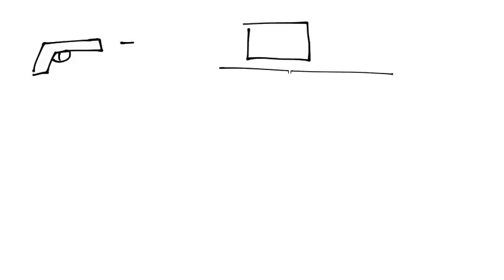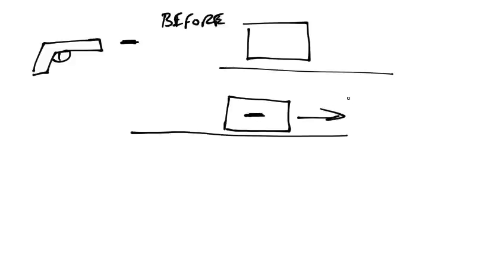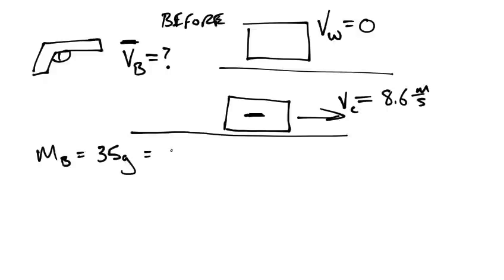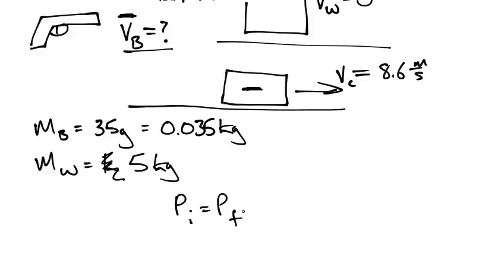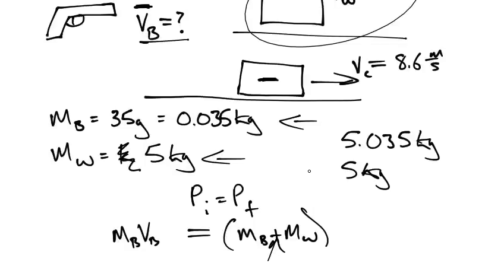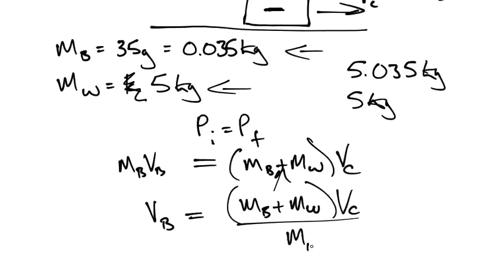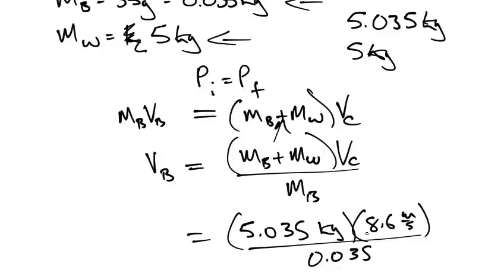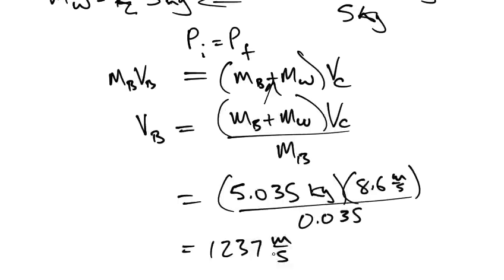Couple Collision phy11-mom3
Couple Collision